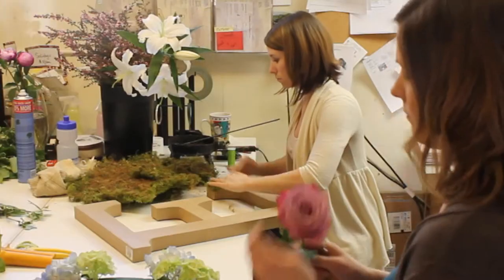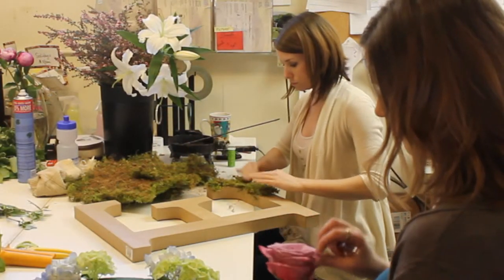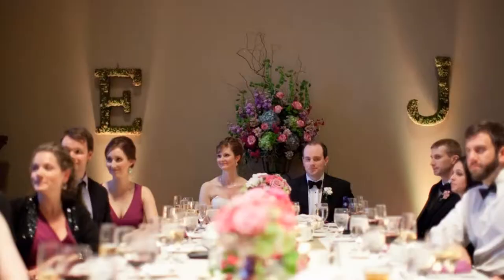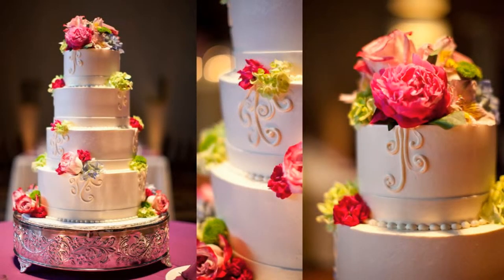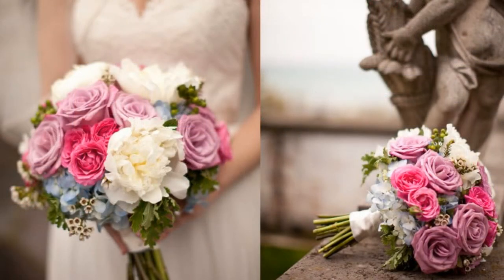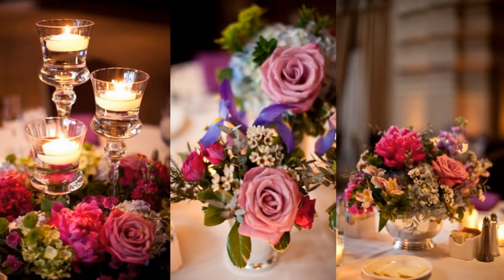Wedding Flowers created by Belle Fiori of Milwaukee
Hear about wedding trends and tips from Belle Fiori.  Produced by Debra Sadowski of Premier Bride.  Photography by Mthree Studios.